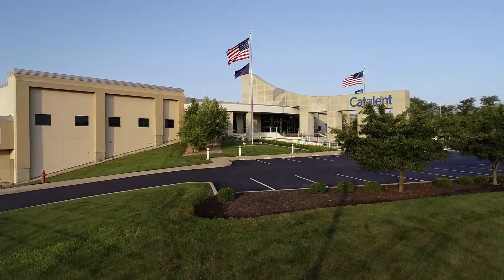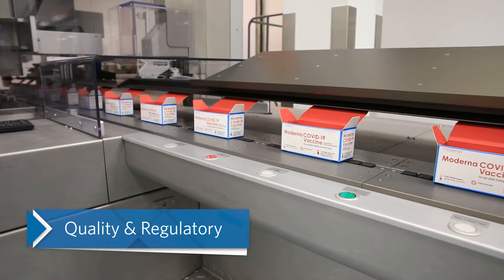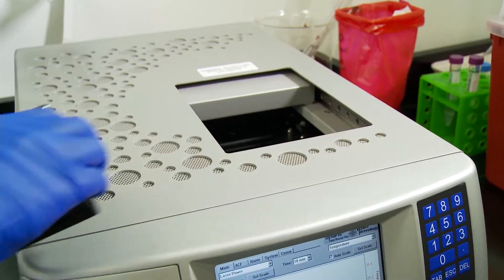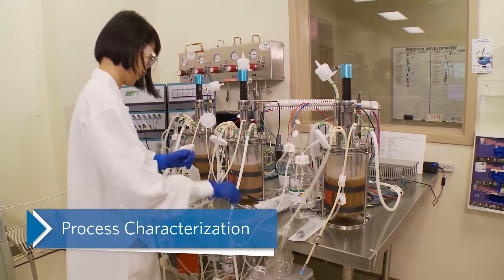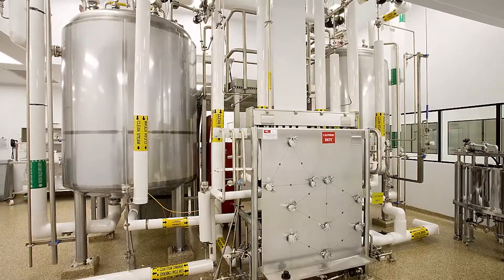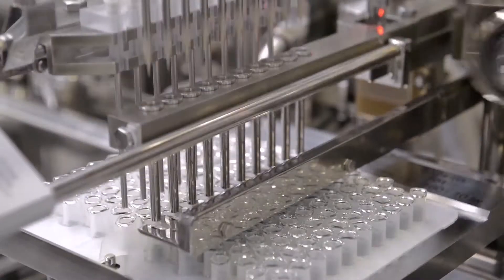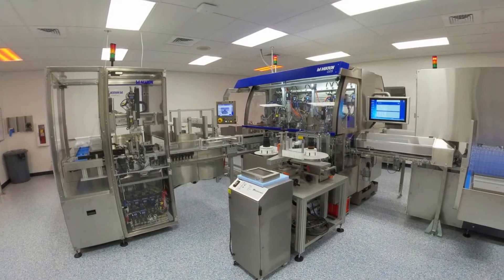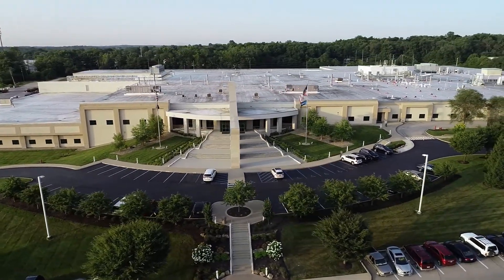Site Tour of Catalent’s Bloomington, IN Main Campus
In this video of Catalent Biologics’ Bloomington, Indiana main campus, tour our award-winning facility and its integrated development, drug substance, drug product and secondary packaging operations.